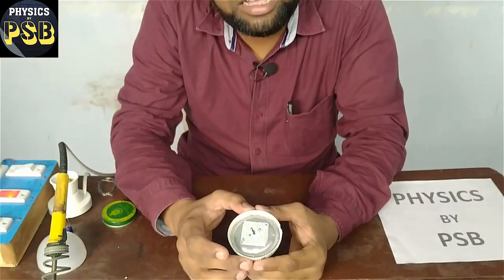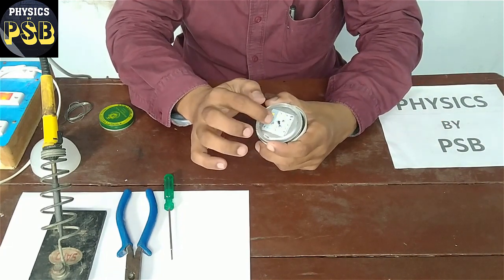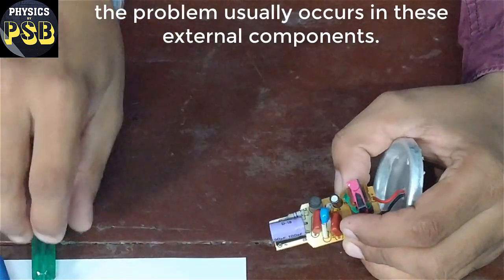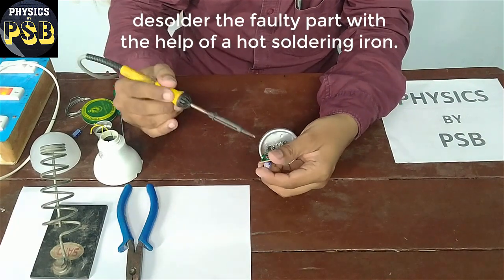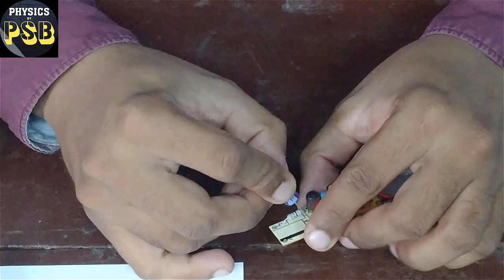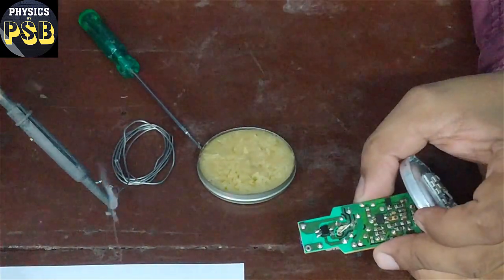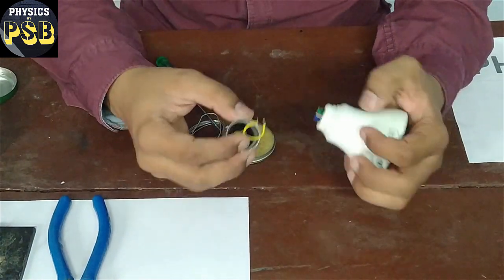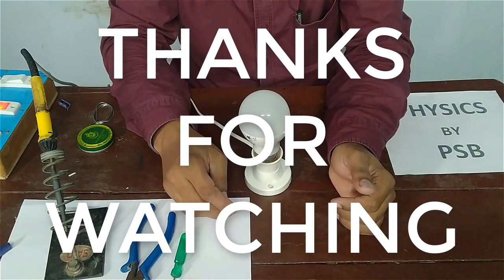Repair an LED Bulb in few minutes.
WARNING:
         There is a serious risk of personal injury if A.C Power supply is not handled properly.

This video shows how to repair a faulty LED Bulb at home in easy steps.  It also talks about various problems found in the bulb and their solutions with annotation.